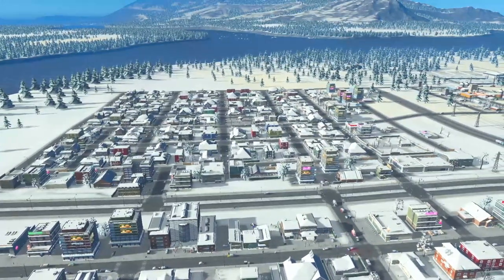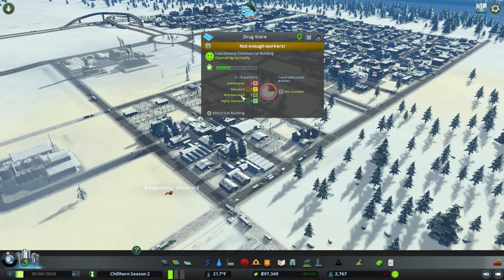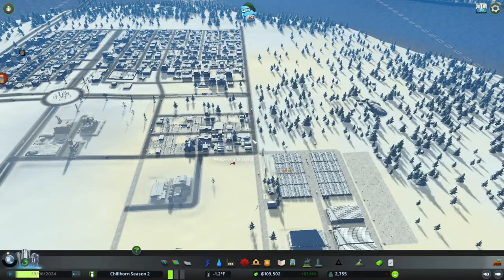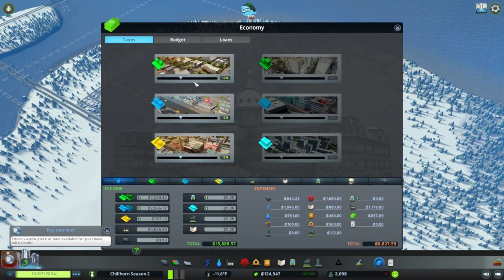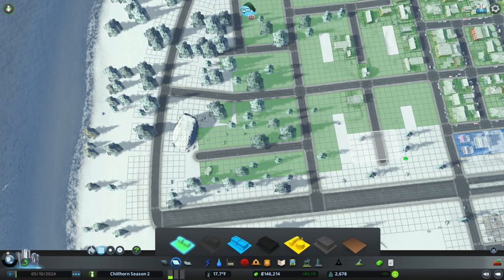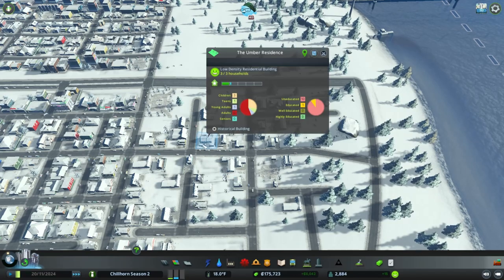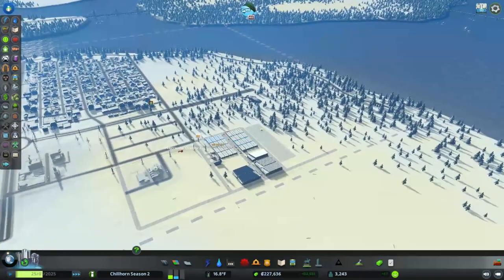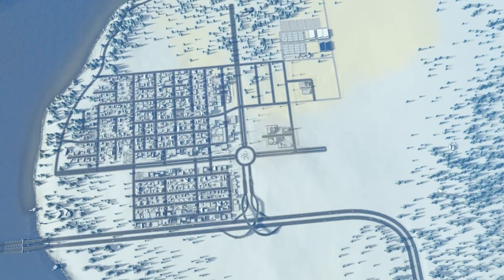Beginners Guide Of Cities Skylines Episode 4 - Public Transportation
Vanilla Beginners Guide Of Cities Skylines Episode 4 - Public Transportation
If you are just starting out with Cities Skylines, this series will walk you through how to get your city started and walk you through completing all the milestones. Throughout the series, we will focus on different aspects of the game as well as just expanding and growing our city as the demands dictate. I hope you enjoy it.

In today's episode, we introduce public transportation to Chillhorn by adding in a bus depot and our first bus stops. Also more expanding.